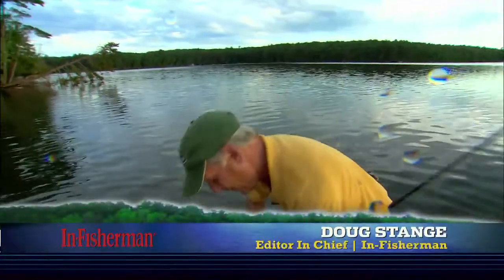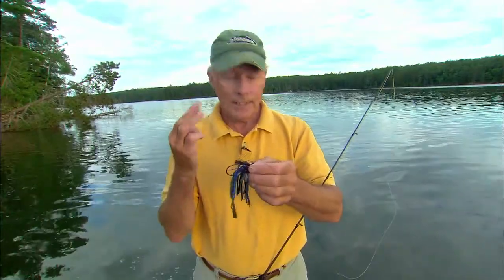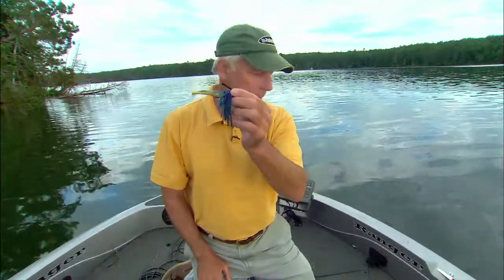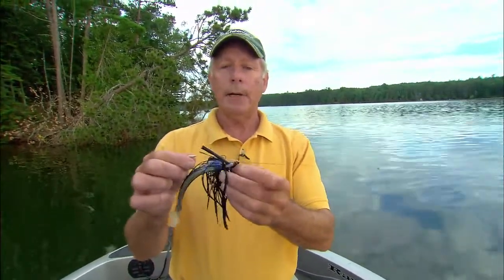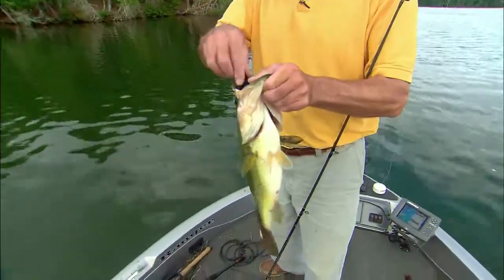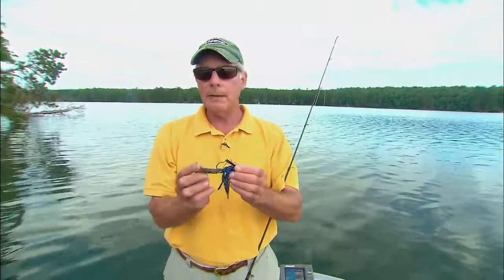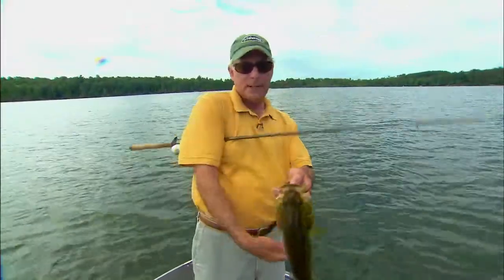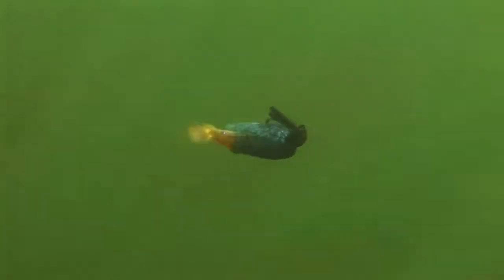Trailer Options for Bass Jigs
Doug Stange uses Berkley softbait trailers to enhance the classic rubber-skirted jig to catch largemouth bass.